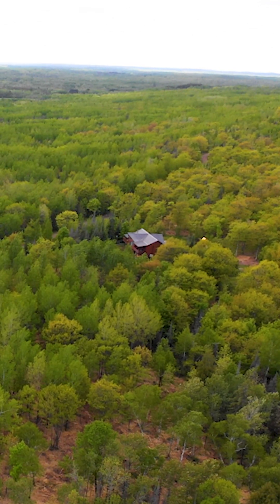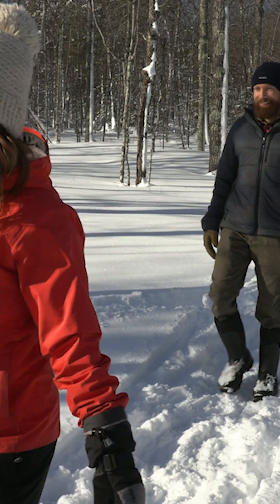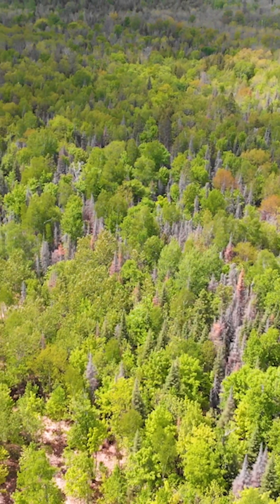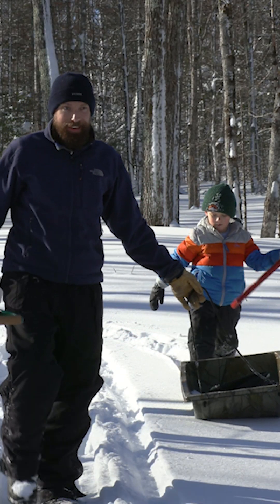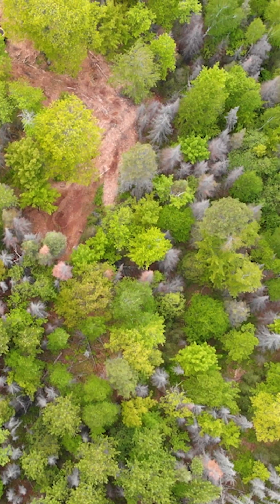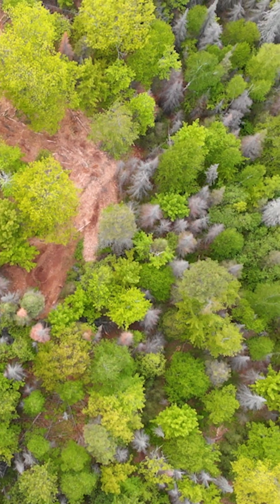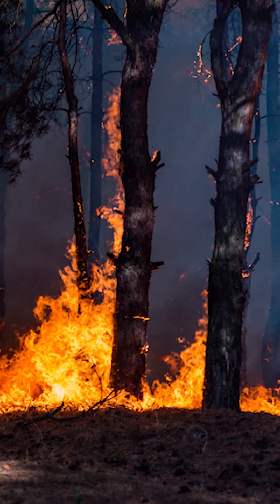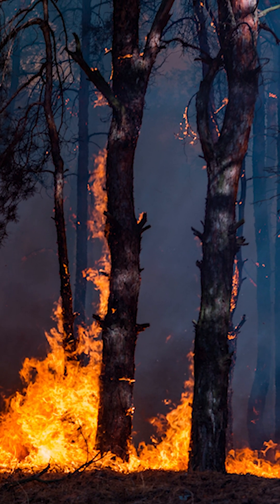NRCS Forestry Practices in Minnesota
The Natural Resources Conservation Service helps farmers, ranchers, and foresters implement forestry conservation practices that reduce fire hazard, enhance recreational opportunities, improve wildlife habitat, remove invasive plant species, create pollinator habitat and plant trees. A recent example of an NRCS forestry practice implemented in Northeastern Minnesota is on Jordan Blessing’s forested land. A widespread spruce budworm outbreak has killed a large number of balsam fir and spruce trees along the North Shore of Lake Superior, creating a dangerous fire hazard for homes in the area. Over the past two years NRCS has provided Jordan with technical and financial assistance to help him develop and implement a plan for managing his forested acres.

Financial and technical assistance for this project was provided through the Environmental Quality Incentives Program or EQIP. A local logging company was hired by Jordan to clear out the dead balsam and spruce trees on his property. Josh Hull brought in specialized machinery to bring down the dead trees and chop them up into a course mulch. These machines are able to move through the forest and cut down dead trees while leaving the living trees unharmed.

Over the past several years Jim Widen and his family, who also live near the North Shore of Lake Superior, have been implementing more of a do-it-yourself approach to removing the dead balsam and spruce trees on their forested land. The NRCS has provided Jim with technical and financial assistance to meet his goals of reducing the fire hazard around their homes, improving recreational opportunities, and enhancing wildlife habitat on their land.

For the past two decades Jim Morrison has worked with the NRCS on a number of projects to improve the wildlife habitat on his forested land on Sapsucker Farms in central Minnesota. In his latest project Jim is working with NRCS partner Duane Folgard, who is a forester working for the American Bird Conservancy to improve the breading habitat of the golden-winged warbler. Due to habitat loss, hybridization, and other threats, this species has now been placed on several state-level endangered and threatened species lists.

For more information on how the NRCS can help you with your forestry-related practices or concerns, please visit your local NRCS office.
Narration by Rashaan Jeffrey